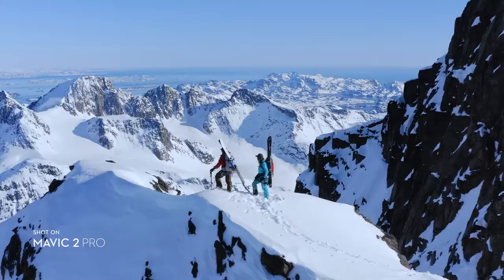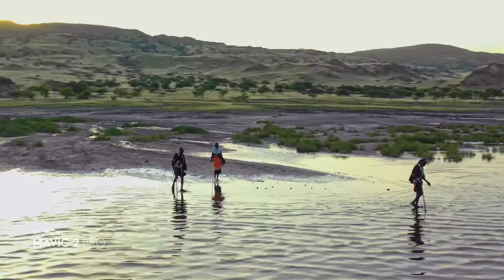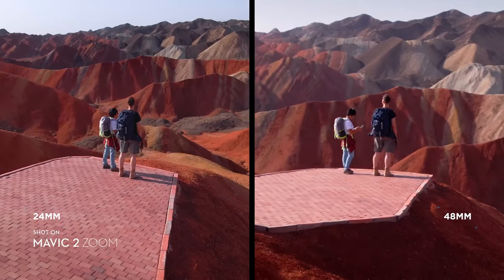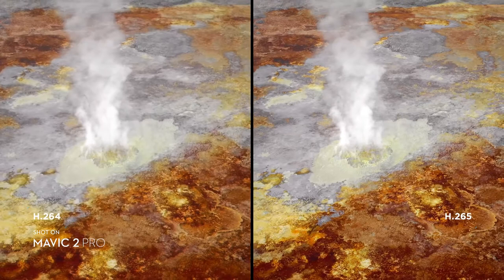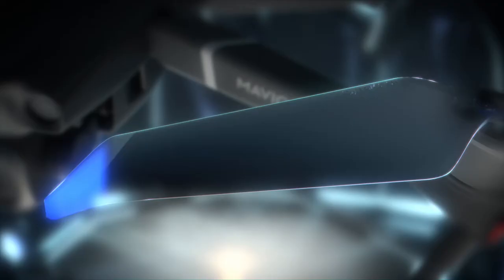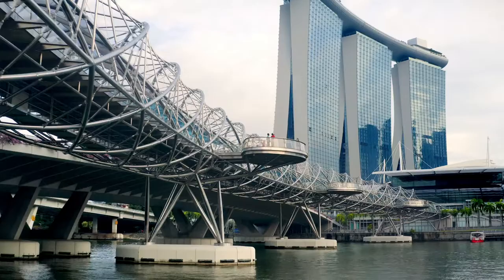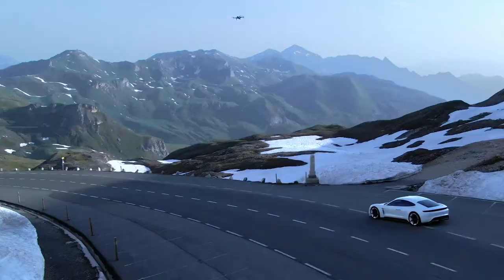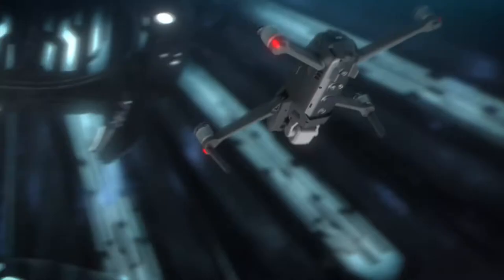Mavic 2 Pro with Hasselblad Camera || Mavic 2 Zoom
Hasselblade L1D-20c Camera Iconic Image Quality  ||  24-48 mm Optical Zoom Camera Ultimate Flexibility

20 MP 1” CMOS Sensor    ||    12 MP 1/2.3” CMOS Sensor

Adjustable Aperture, f/2.8 – f/11     ||     48 MP Super Resolution Photo

10-bit Dlog-M    ||     4x Lossless Zoom FHD Video

10-bit HDR Video     ||     olly Zoom

Mavic 2 Pro with
Hasselblad Camera
Made in Sweden, Hasselblad cameras are renowned for their iconic ergonomic design, uncompromising image quality, and Swedish craftsmanship. Since 1941, Hasselblad cameras have captured some of the world’s most iconic images – including the first moon landing.

1-inch CMOS Sensor
The brand new 1-inch CMOS sensor has an active sensing area four times more effective than the original Mavic Pro. The large sensor also means better performance in low-light environments with a more extensive ISO range, max ISO lifted from 3200 to 12800.

10-bit Dlog-M Color Profile
The Mavic 2 Pro supports a 10-bit Dlog-M color profile that yields higher dynamic range for more flexibility in the grading room. The system records over 1 billion colors (compared to the 16 million colors from traditional 8-bit color coding technologies) and retains more in-depth details in both highlights and shadows. Now you can capture the subtlest gradations at sunset or sunrise, leaving greater space for post-production.

HDR Video
With 4K 10-bit HDR support, the Mavic 2 Pro can be plugged into a 4K TV with HLG and will immediately play back footage with the right color tones. The brighter highlights and increased contrast are what make HDR video so appealing.

Adjustable Aperture
The f/2.8-f/11 adjustable aperture delivers outstanding image quality both in high and low-light environments. When shooting in low light, set the aperture to f/2.8 to allow more light in and to capture bright and clear photos. When shooting in well-lit environments, set the aperture to f/11 to lower the shutter speed and make your videos smoother.

Powered by a 1/2.3-inch 12-megapixel sensor with up to 4x zoom, including a 2x optical zoom (24–48 mm), 4 the Mavic 2 Zoom is all about dynamic perspectives. Capture everything from wide angle to mid-range shots for even more creative options.

More Expressive Mid-Range Shots
Compared to a 24mm wide angle lens, the 48mm telephoto lens compresses your perspective, enhancing the parallax effect for a classic cinematic look. 4 Now a whole new world of aerial photography is open to explore with even more epic, cinematic shots.

A Worry-Free Way to Find a View
When shooting Full HD video, 4x lossless zoom (including 2x optical zoom) gives you a closer view of faraway subjects, making unique scenes more accessible to capture at a distance. This option also helps you maintain a safer distance from buildings, vehicles, animals, and people.

Quick and Accurate Focus
Hybrid autofocus on the Mavic 2 Zoom combines phase and contrast detection for higher focus accuracy with an increased focus speed of up to 40% more than before. The autofocus tracking system makes subjects appear clear and sharp when zooming in and out.

Zoom During Flight
Dolly Zoom is a new QuickShot for the Mavic 2 Zoom, offering an otherworldly perspective in a fully-integrated drone. Dolly Zoom automatically adjusts focus when flying, adding an intense, warping visual effect to your video. When flying manually, you can also set proper focus speed values for even more creative shot options.

Super Resolution Photos
The Mavic 2 Zoom also has a brand new Super Resolution feature – an asset when capturing the vivid details your landscape photography deserves. When taking a picture with a 24 mm equivalent field-of-view, 4 the camera will capture and patch nine photos with its telephoto lens, resulting in a 48-megapixel super resolution photo. Compared to ordinary panoramas, the super resolution photos retain the original look of the shooting targets with a more accurate composition.